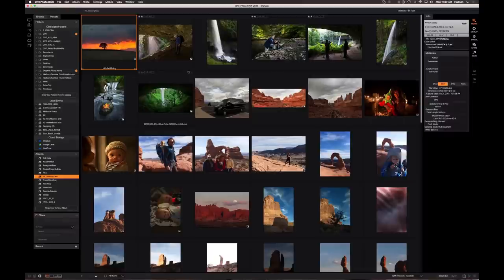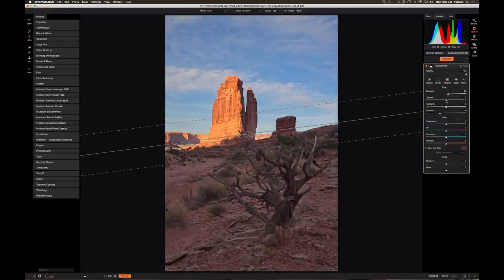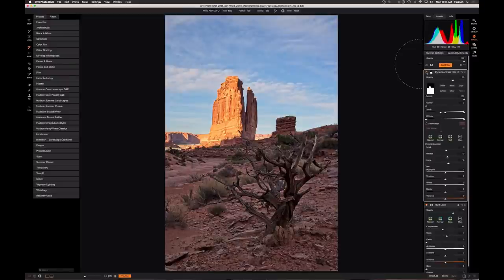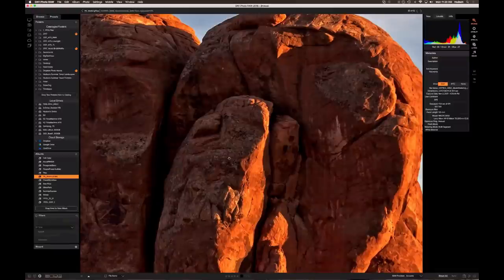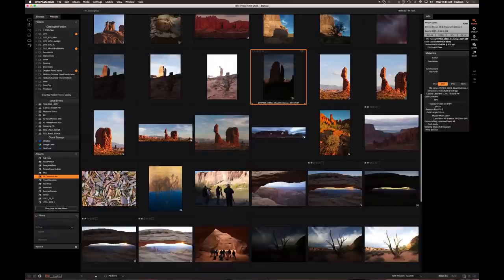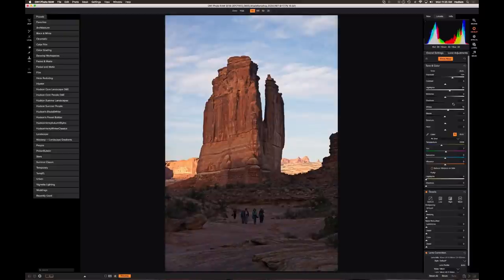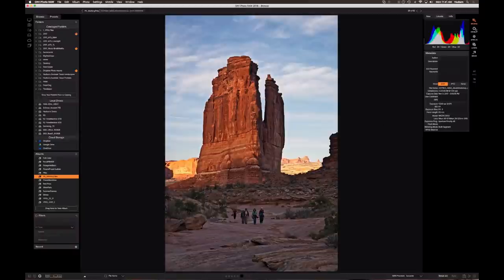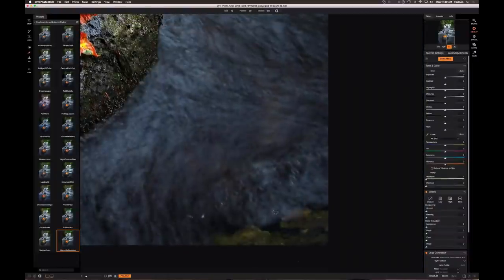Recorded Webinar - Harnessing the Power of ON1 Photo RAW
Harness the power of ON1 Photo RAW 2018 with ON1 Plus Head Coach Hudson Henry in this recorded live webinar. Learn about the new features of ON1 Photo RAW 2018 and some of Hudsons go-to workflow steps to create stunning images.

Air Date: November 27th, 2017